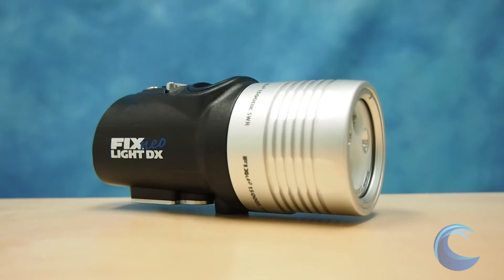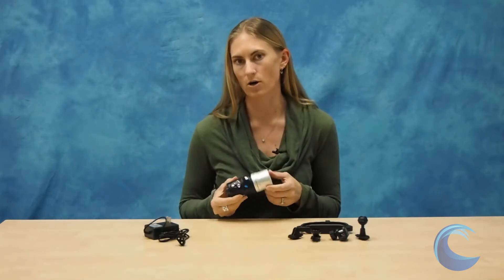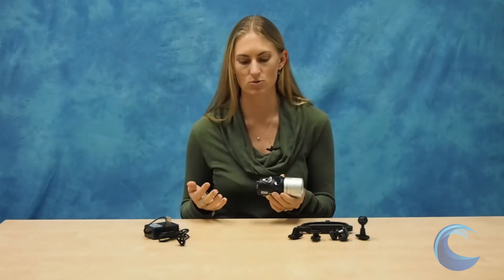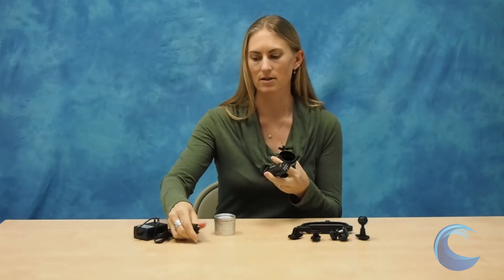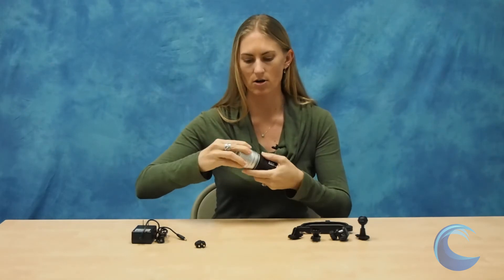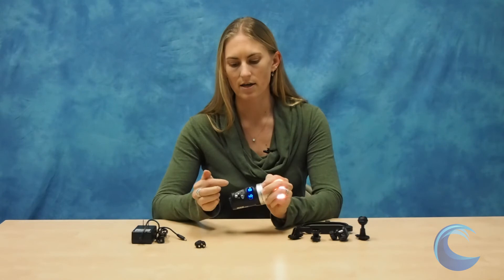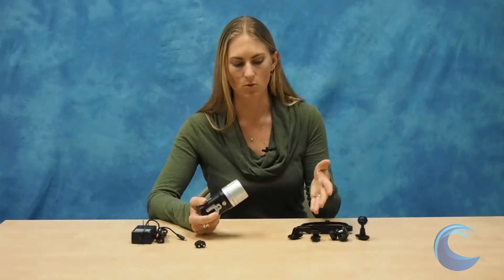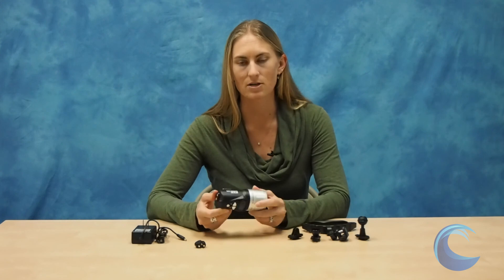Fix Neo 1500 SWR Underwater Video Light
This excellent underwater video light is perfect for everyone. With a wide, spot and red beam it gives you the options for all uses underwater. 1500 lumens is nice and bright with a good wide beam angle of 100°.